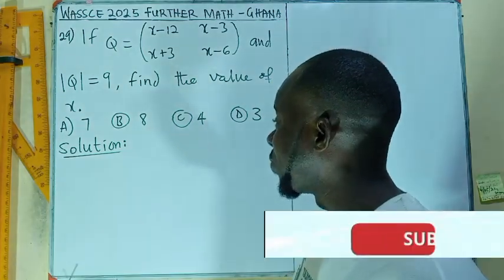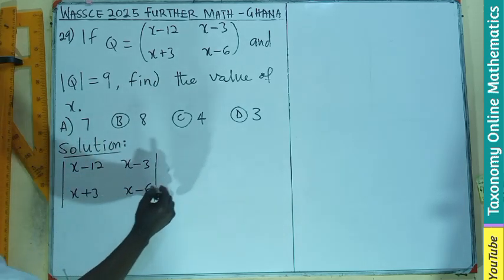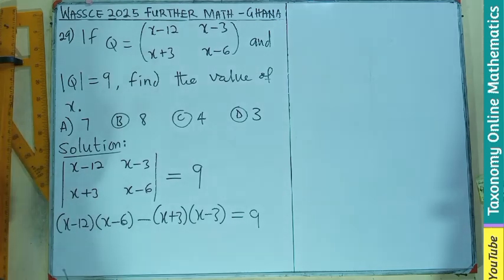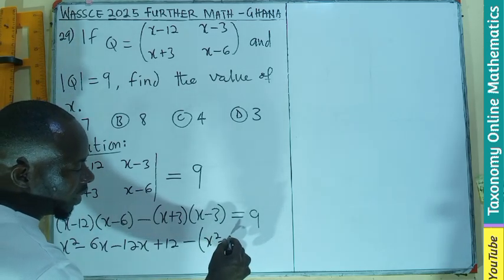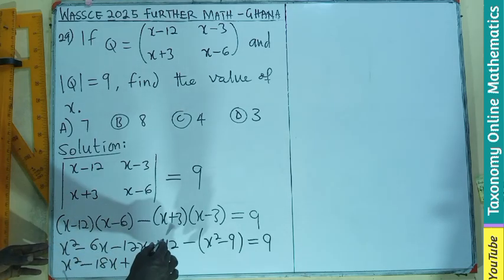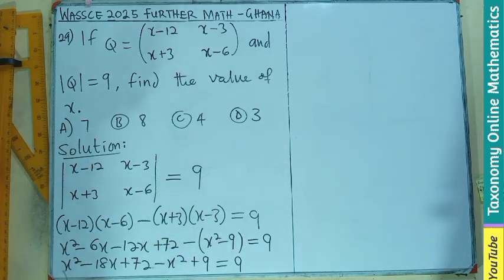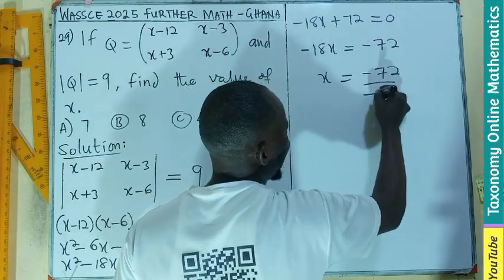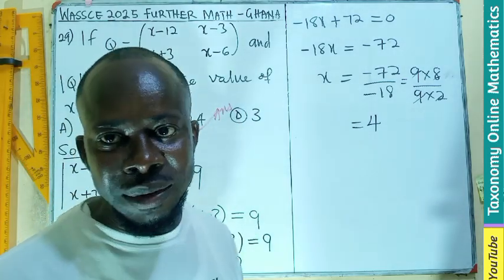WASSCE 2025 Further Mathematics Past Question | Determinant of Matrix Solution (Qn 29, Sec. A) Ghana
In this video, we solve Question 29 (Section A) on the Determinant of a 2x2 Matrix from the WASSCE 2025 Further Mathematics Past Questions. Step by step, we explain how to calculate determinants, their importance in matrix operations, and how they appear in WASSCE exams.

This lesson is perfect for SHS students in Ghana and West Africa preparing for the 2025 WASSCE Further Mathematics exam. By the end of the video, you will understand:
✅ How to calculate the determinant of a 2x2 matrix
✅ The role of determinants in solving matrix problems
✅ How to approach WASSCE-style matrix questions with confidence